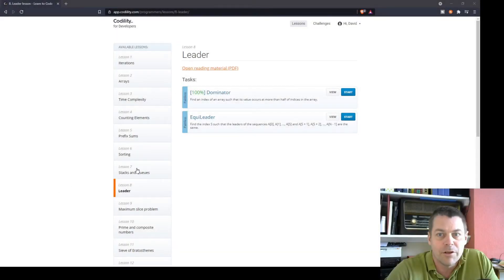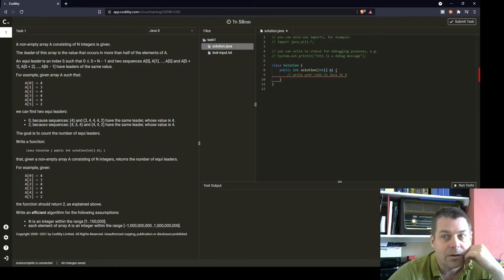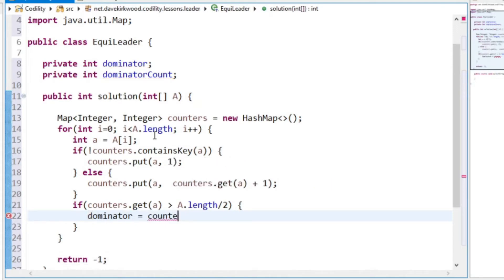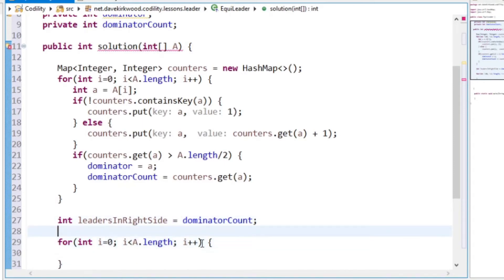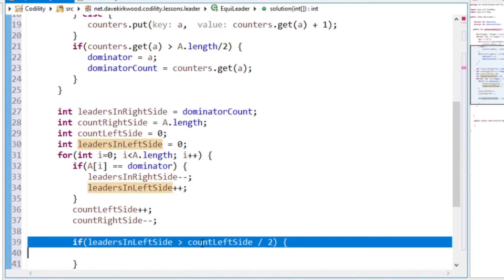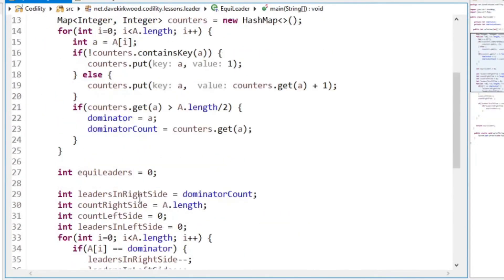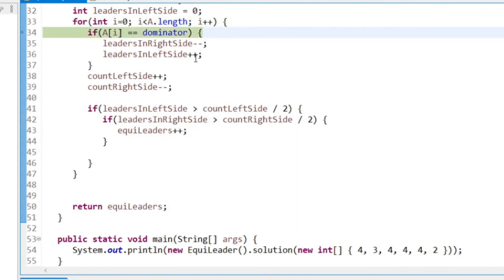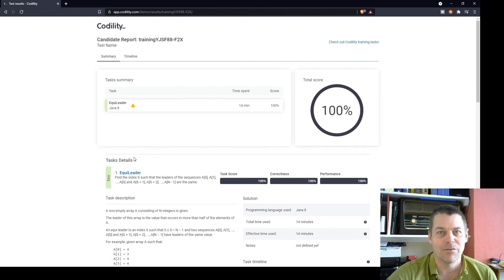Codility Equileader solution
Codility Equileader solution. EquiLeader is the second exercise in lesson 8 on Codility. The goal is to find out in how many unique places an array can be split in two where both sides of the array have the same leader value. A leader is a value that occurs in an array as more than half of the values.

In this video, I take my solution from the Dominator exercise, modify it and extend it for this task. The solution scores 100% on Codility.